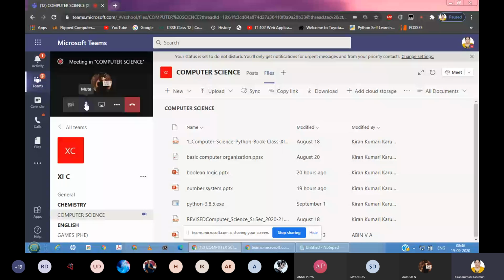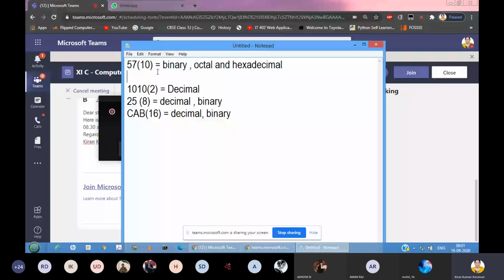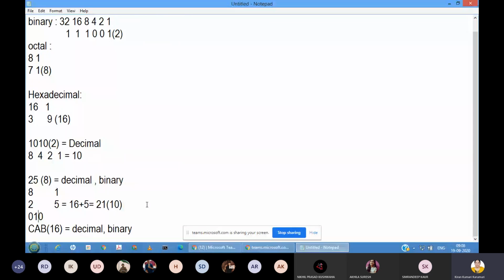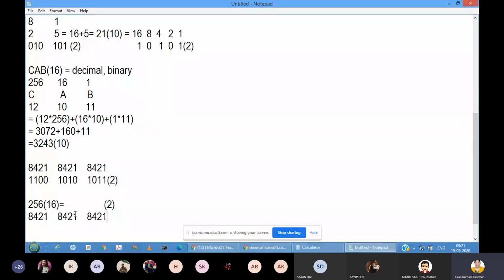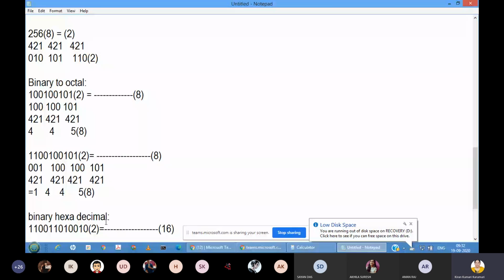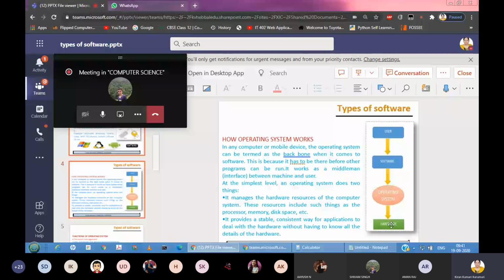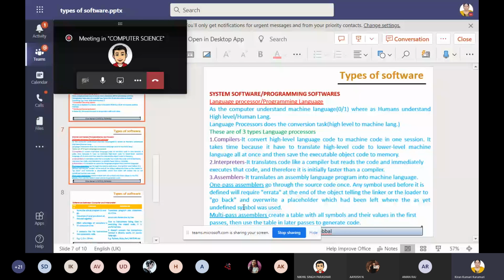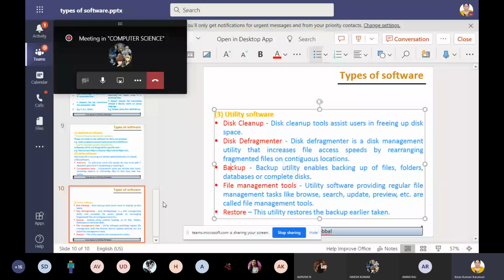Recorded class on 19.09.2020 Number Systems